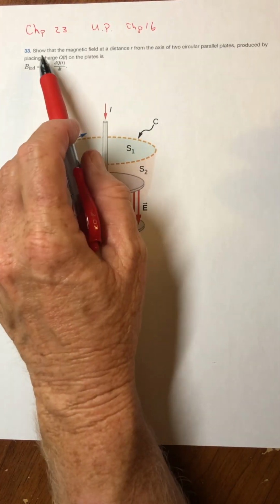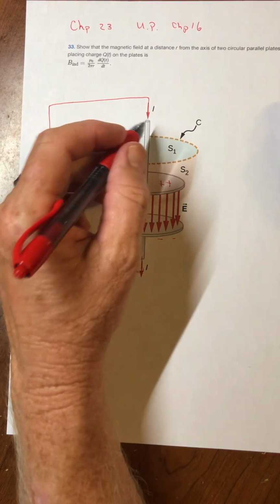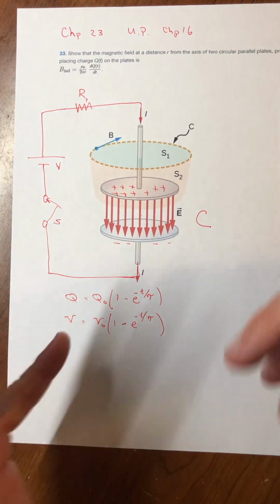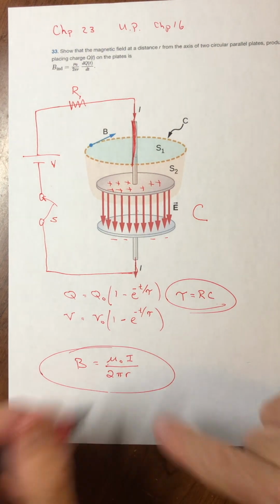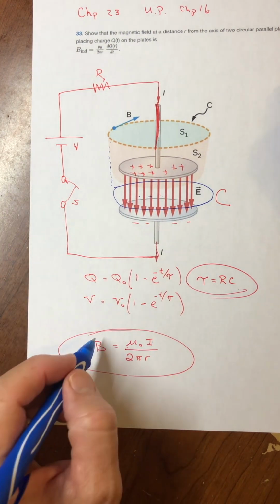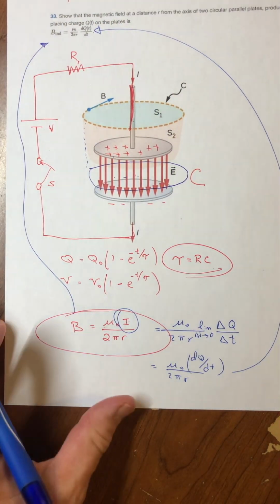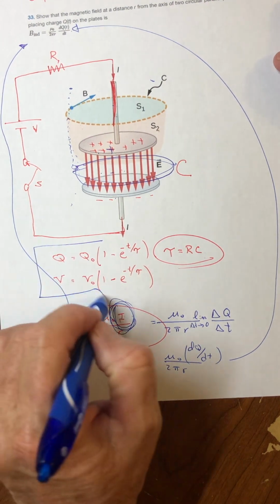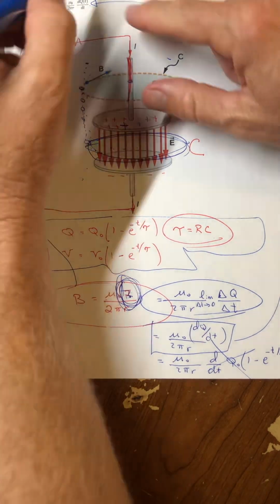Physics 111 chapter 23 (university physics chapter 13) problem 33